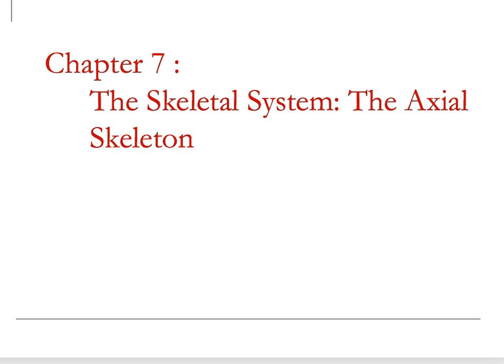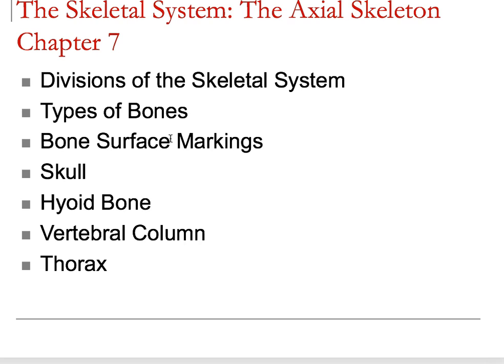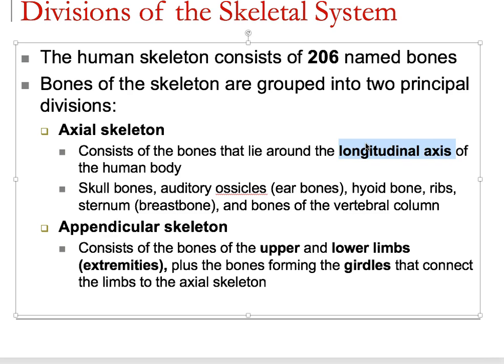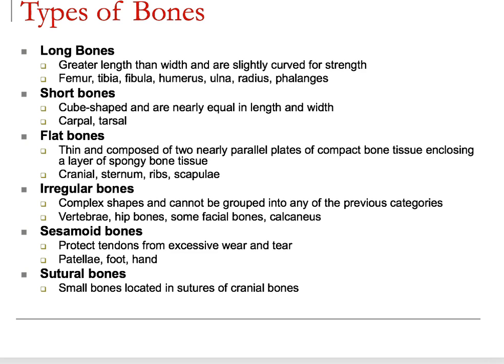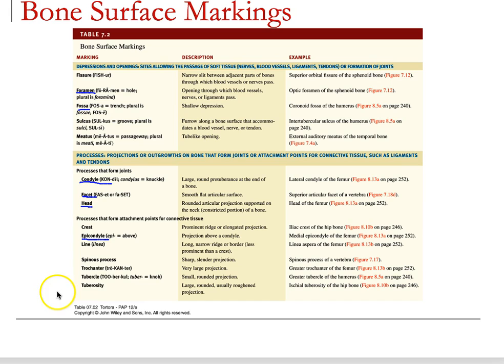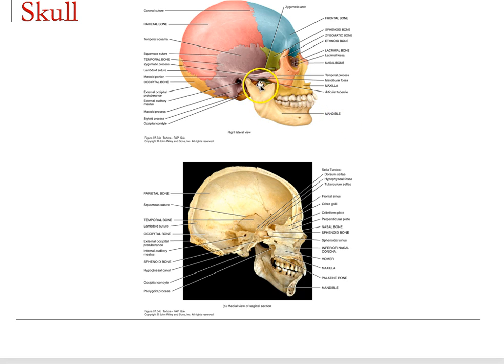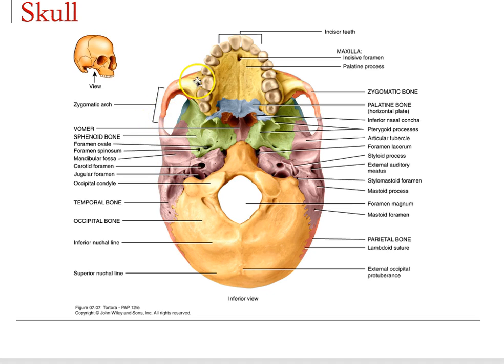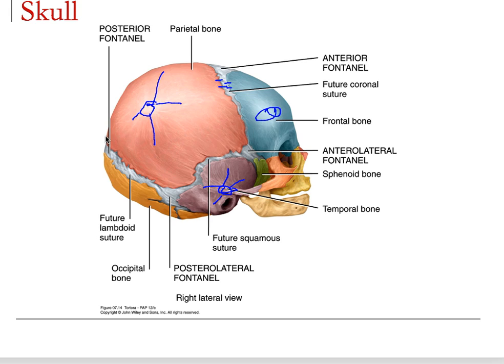BIO 211 Lab Axial